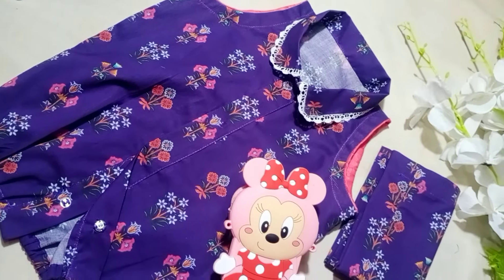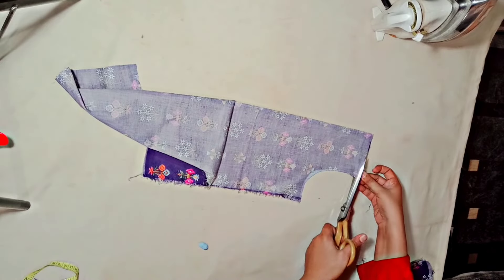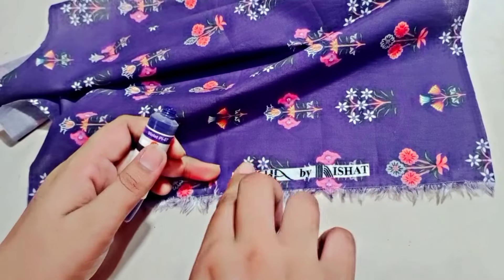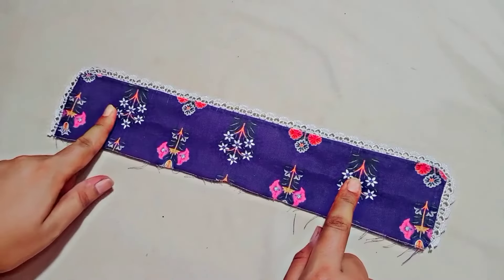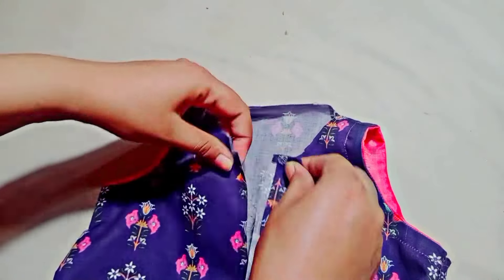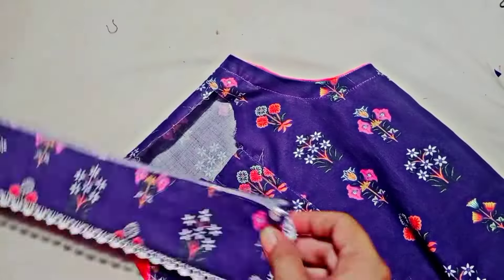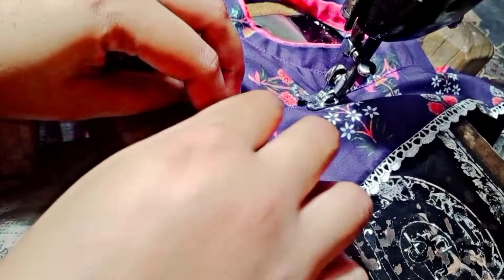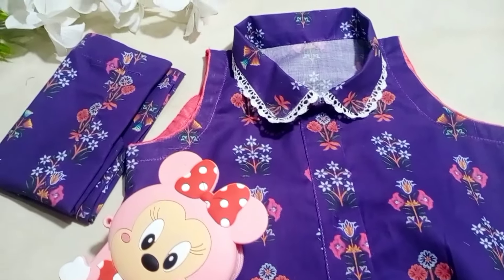How to Make Baby Girl Niker Shirt / Colar Shirt with Niker / Summer Dress Designing